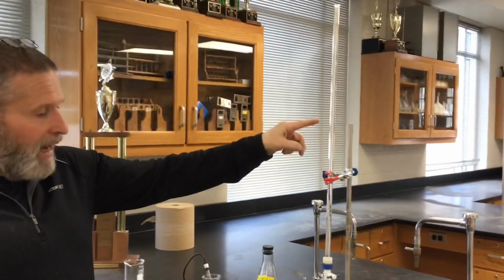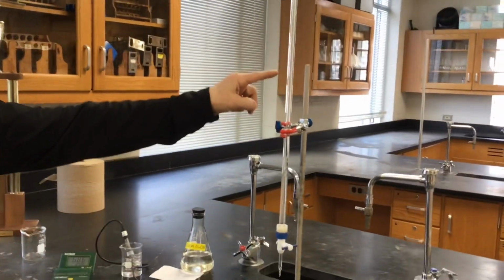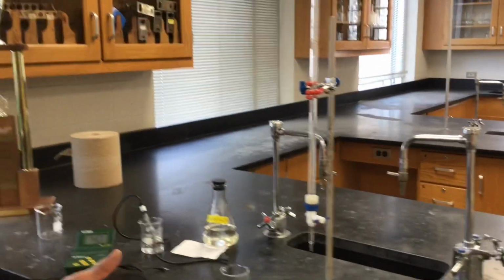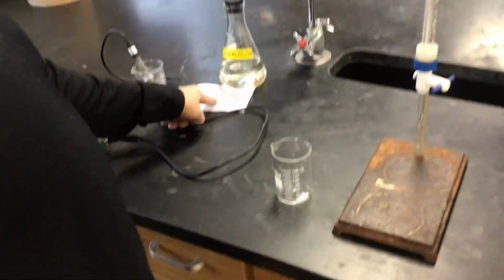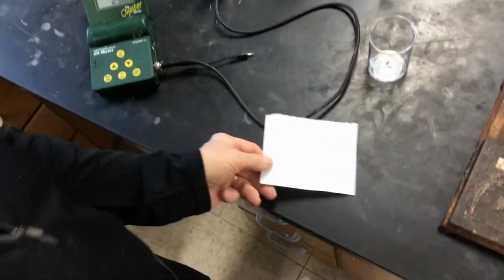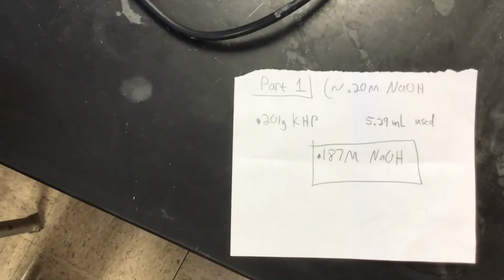Titration Curve Strong Acid Sample 2